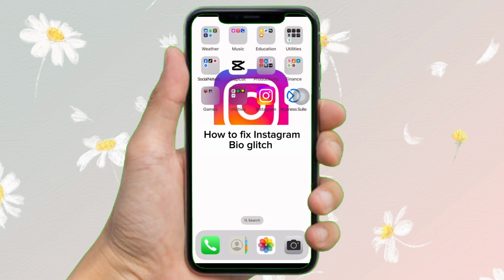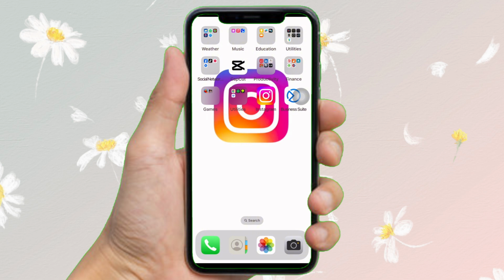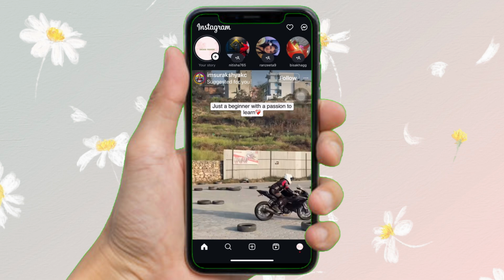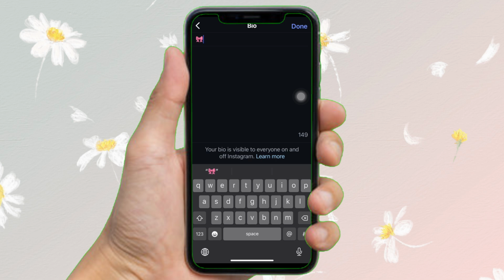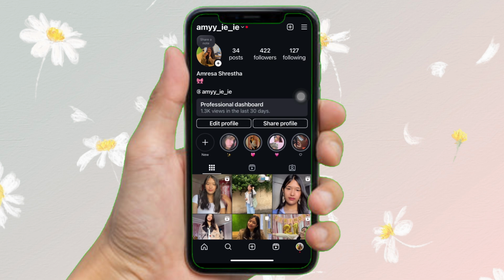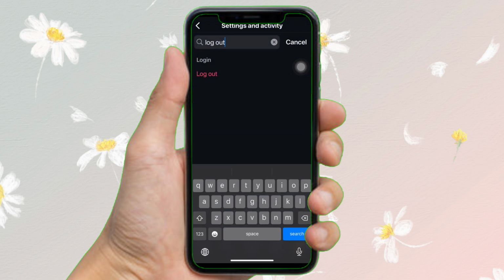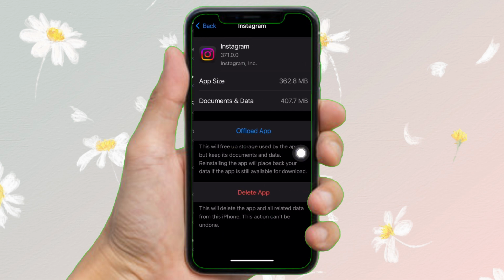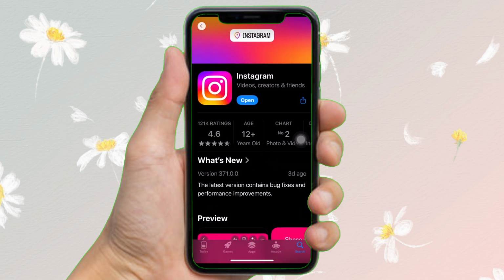How to Fix Instagram Bio Glitch 2025?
Is your Instagram bio glitching or not updating? This quick tutorial will show you exactly how to fix the Instagram bio glitch in just a few steps. Whether you’re facing formatting issues, disappearing text, or errors saving your bio, we’ll help you get it fixed fast.

👉 Learn how to clear cache, update settings, and troubleshoot errors so you can customize your Instagram bio without any issues.

🎬 Watch till the end to get your bio working again!